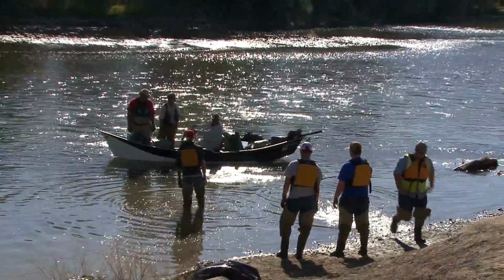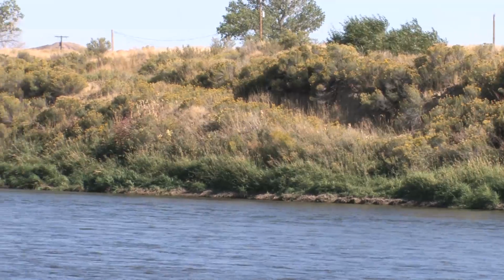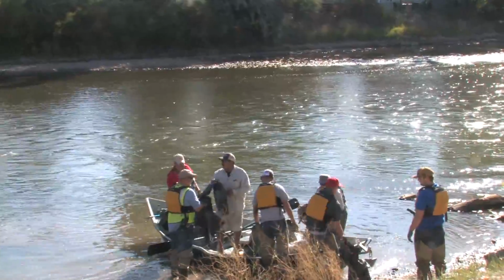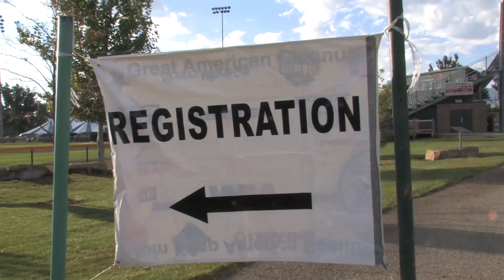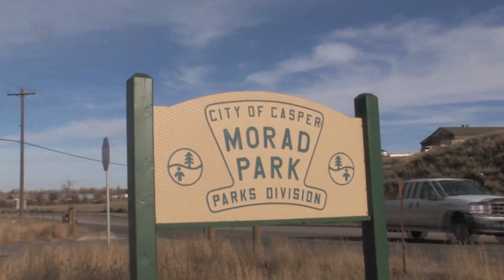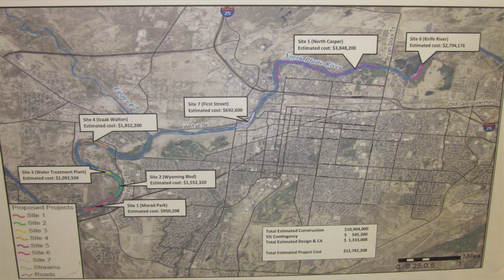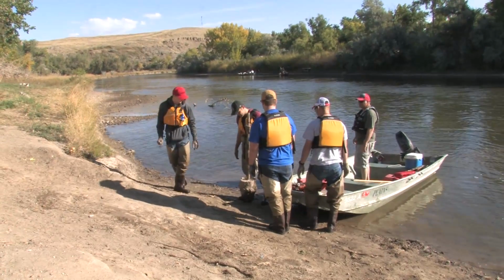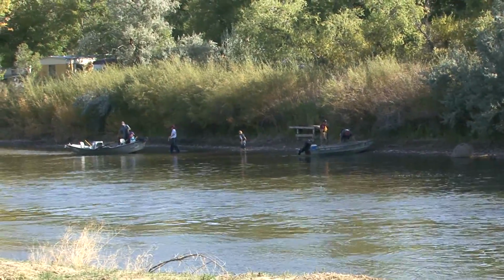Preservation Casper: Episode 3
A documentary focusing on Platte River Rival, of Casper, Wyoming.